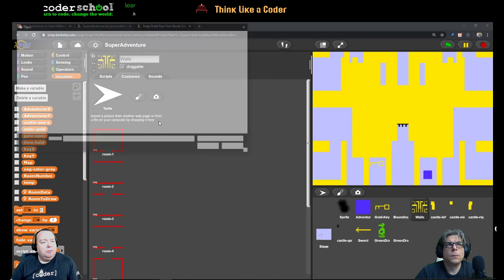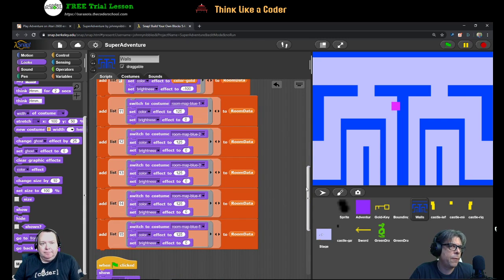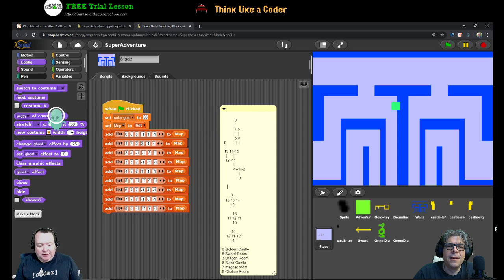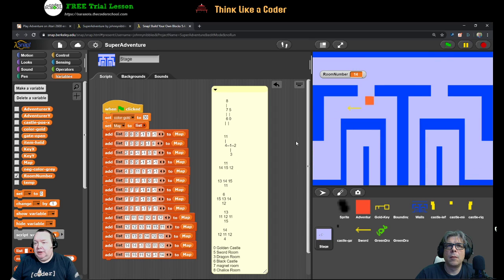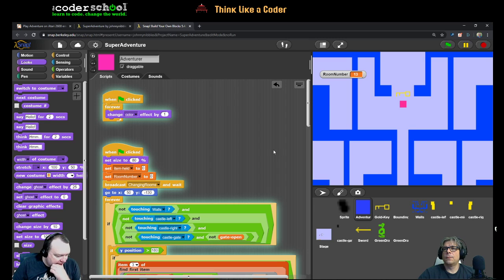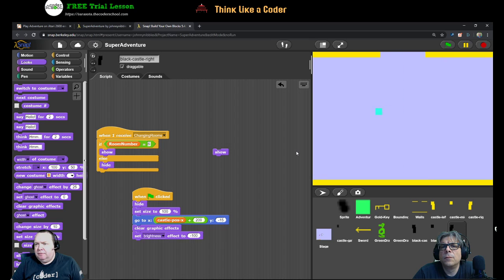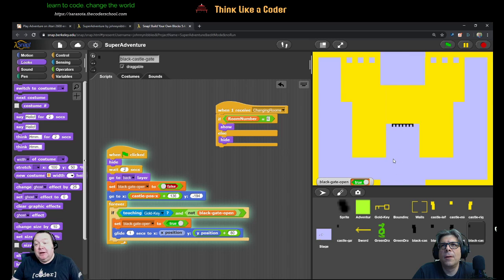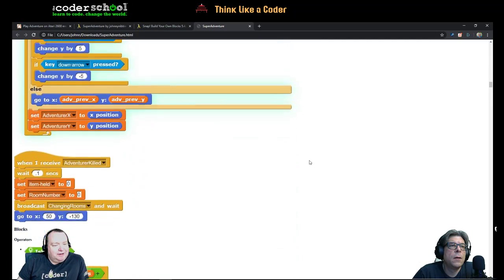Think Like A Coder - May 23, 2020